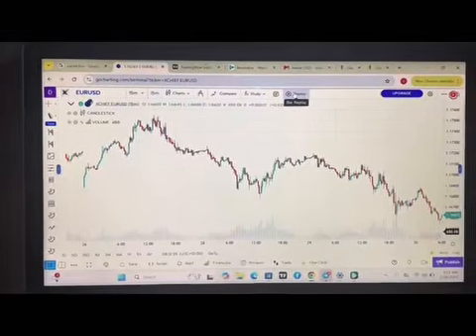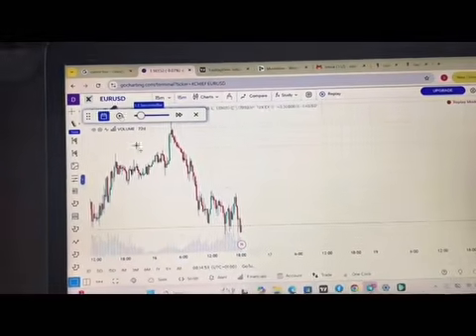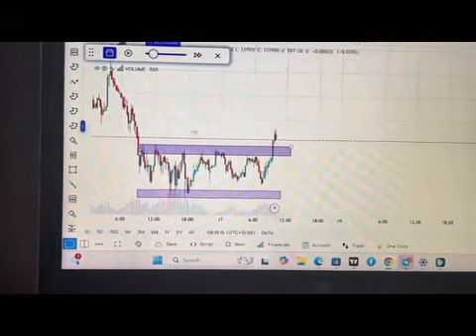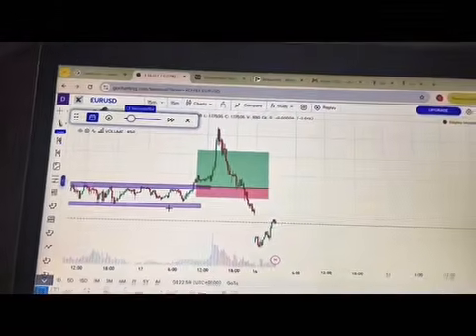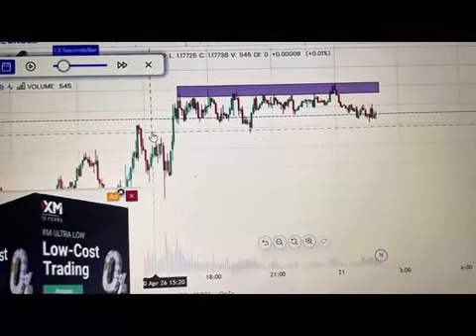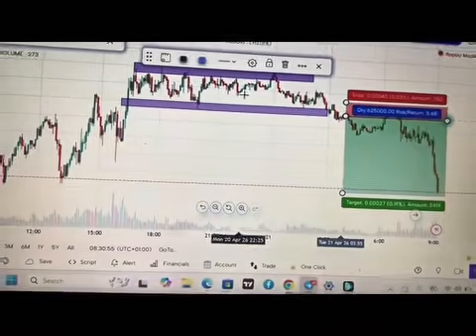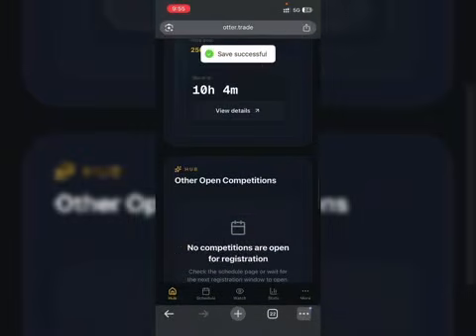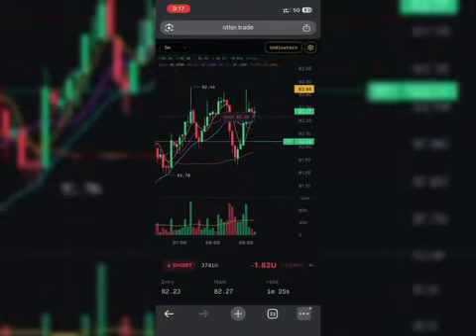CLAIM FREE $5K FUNDED ACCOUNT + My Small Account Strategy / Grow $5 to Any amount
🚨 FREE $5,000 FUNDED ACCOUNT + MY SMALL ACCOUNT GROWTH STRATEGY 🚨

In this video, I’ll show you how to claim a FREE $5K funded forex account and also reveal one of the simple trading strategies I personally use to grow small accounts consistently 📈🔥

If you’re a beginner trader or someone trying to flip a small account into something bigger, this video is for you.

💰 What You’ll Learn:
✅ How to claim the FREE $5K funded account
✅ The strategy I use for small account growth
✅ Risk management tips
✅ Entry confirmation ideas
✅ How to trade smarter, not harder

⚠️ This strategy is beginner-friendly and easy to understand.

⏱️ TIMESTAMPS

00:00 – Intro
00:45 – What You’ll Learn In This Video
01:35 – The Trading Broker I Use
02:10 – Why Most Small Accounts Fail
03:20 – My Small Account Growth Strategy
05:15 – Market Structure & Confirmation
07:40 – Entry Setup Explained
10:05 – Risk Management Tips
12:30 – Live Chart Example
15:00 – Common Mistakes Beginners Make
17:00 – How To Claim The FREE $5K Funded Account
19:10 – Requirements To Get The Account
21:30 – Step-by-Step Registration Process
23:40 – Final Advice For Beginners
24:30 – Outro

This video is for educational and entertainment purposes only. I am not a financial advisor, and nothing in this video should be considered financial advice. Forex trading involves significant risk, and you can lose money trading the markets.

Always do your own research before taking any trade or joining any funded account program. Trade responsibly and only use money you can afford to lose.

Results shown in this video are not guaranteed and may vary from person to person based on experience, discipline, and market conditions.